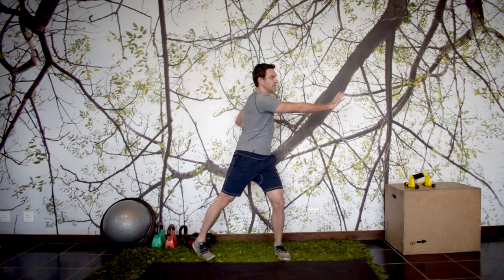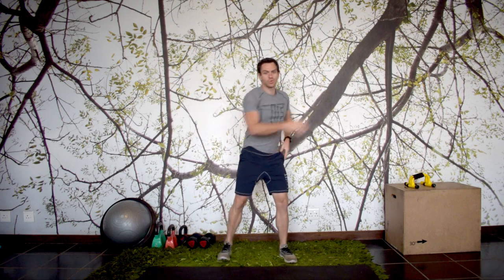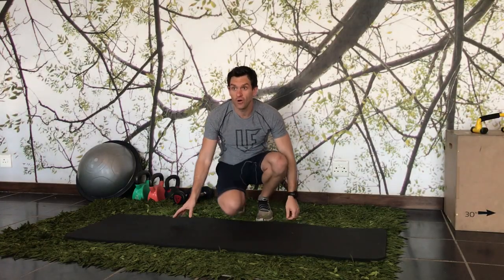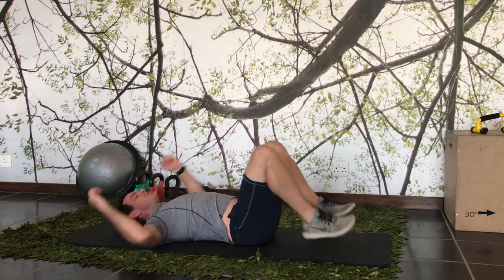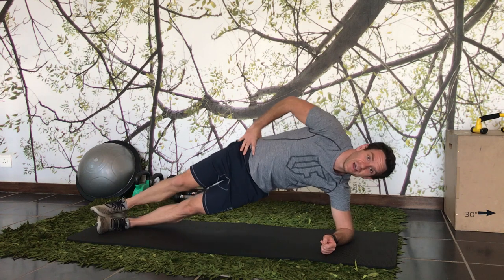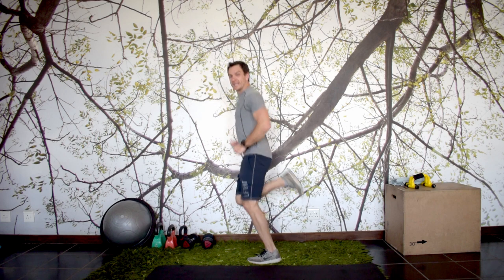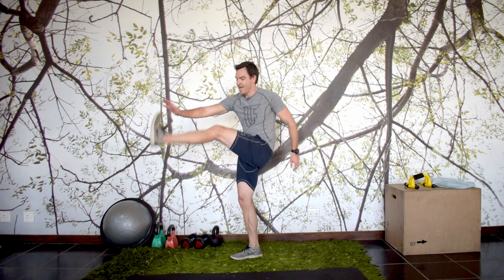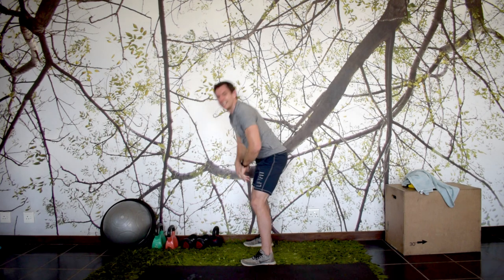Low Impact HIIT Home Workout Video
Enjoy a Low Impact HIIT Body workout with small weights.
40 Minute Home Workout

Focusing on great workout to start your journey into Home Fitness workouts and build up. Its easy to intermediate fitness workout that will get you sweating and working hard but the workout is fun and you can go on your own speed.